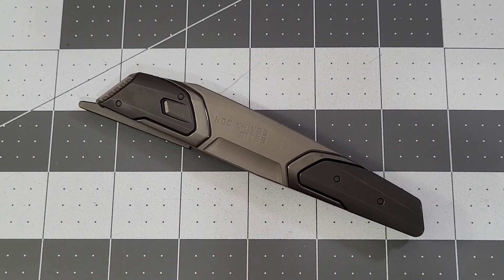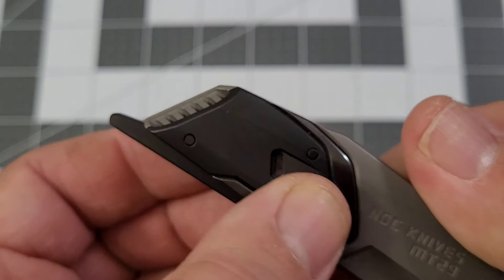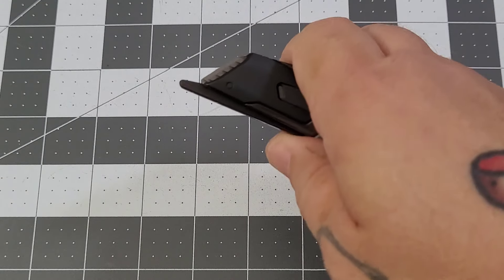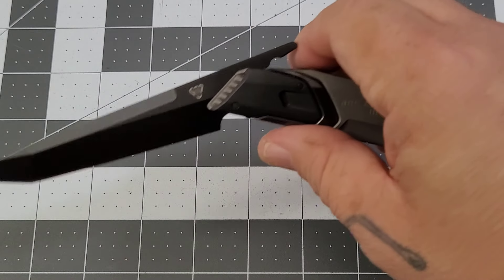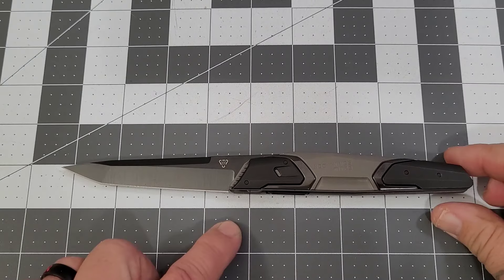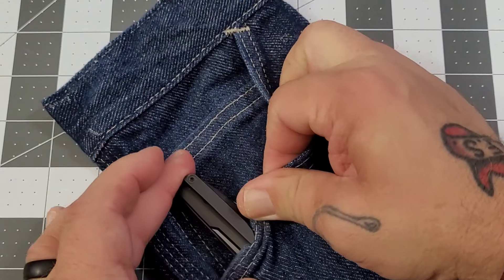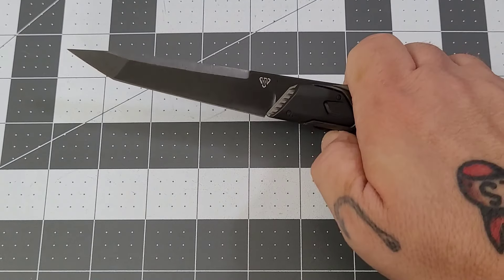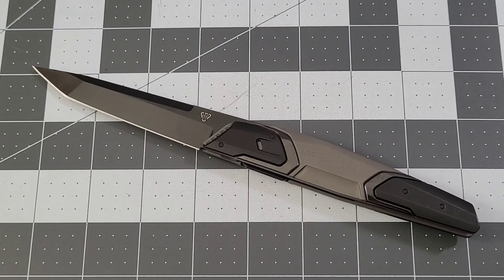Epic Arrival: The NOC Knives Starship Touches Down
White Mountain Knives: BIGRED10
TITAN Survival: BIGREDEDC save 10%

Check out some of my favorite Amazon products:
4" x 6" (Pack of 200), 4 Mil Zipper Reclosable Plastic Bags
Challenge Coin Display Stand 6 Row Holds 42 Coins
4x6 Thermal Labels with Perforations, 1000 Shipping Labels
Synthetic Rit Dye (Multiple colors)
Lamicall Adjustable Phone Tablet Stand
Viking Revolution Beard Care Kit
Viking Revolution Tattoo Care Balm
USB Type C Cables 6FT 2Pack for Samsung Galaxy
Logitech M575 Ergonomic Wireless Trackball USB Mouse